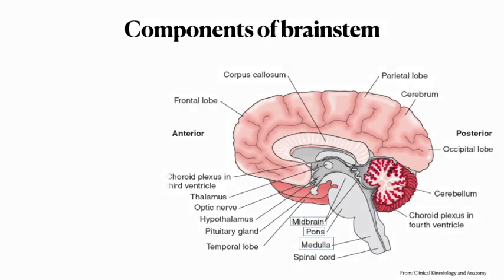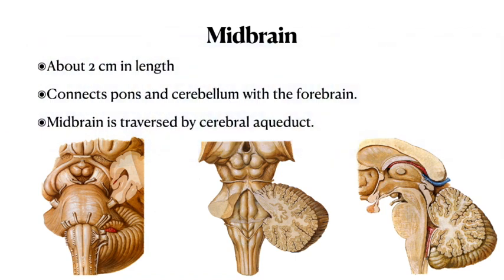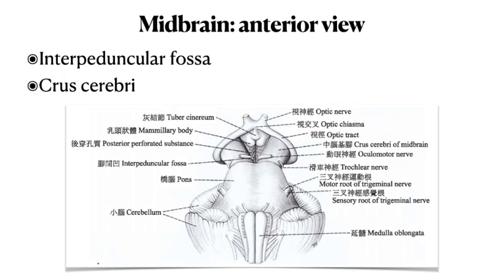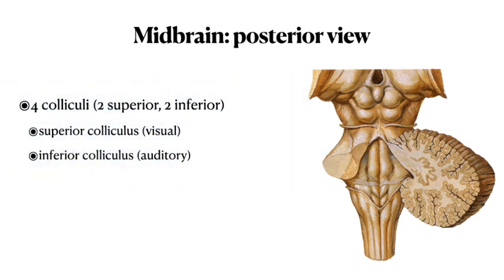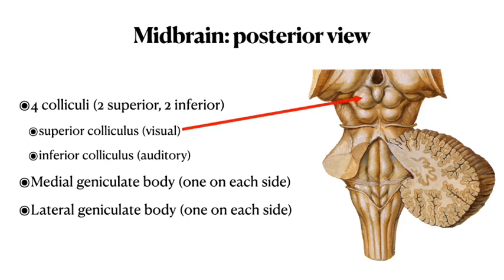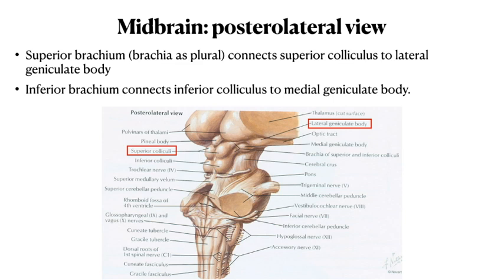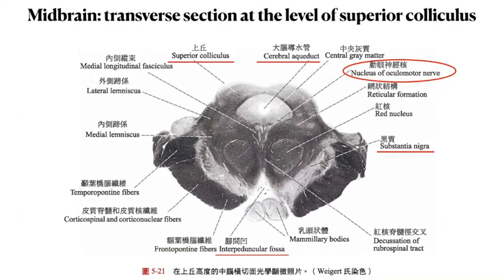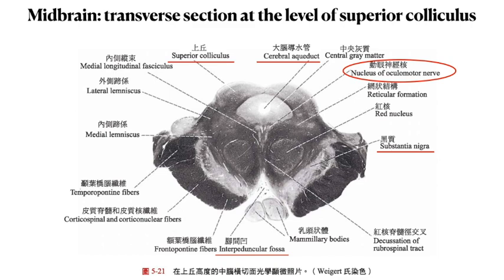112線上成果展-數位教材-黃文妮EP5